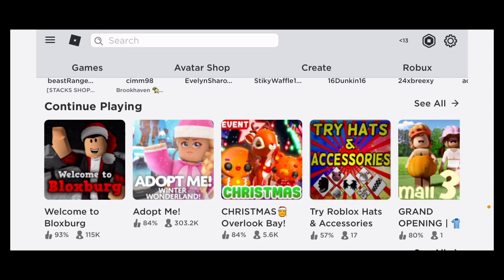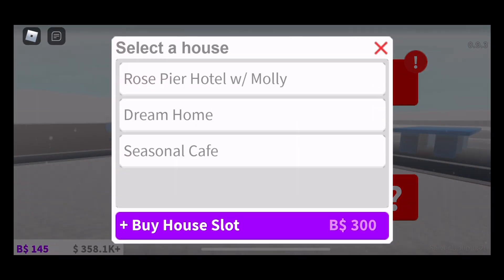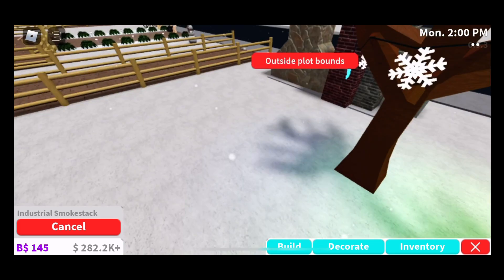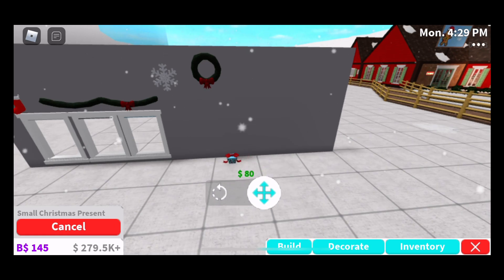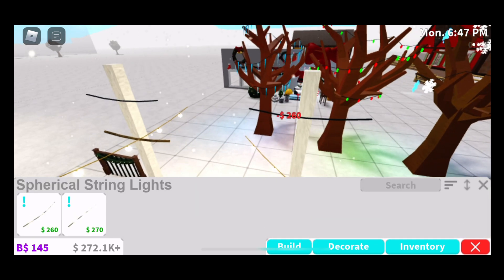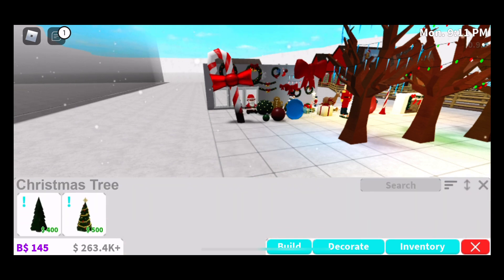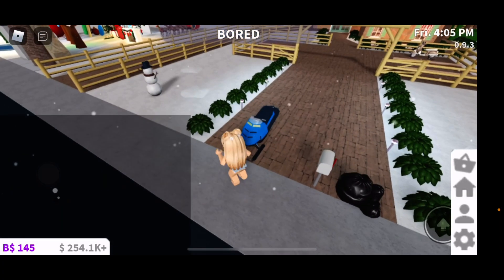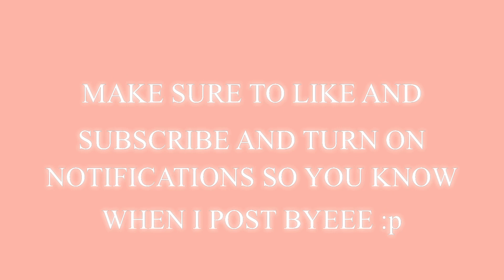BLOXBURG HOLIDAY UPDATE!!!! - Bloxburg - Roblox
Bloxburg has officially updated with their winter update!! They are sooo many new things to decorate your house with, bake and do. This video explains a lot of the stuff in the new update!!

Hi I’m Hazel and welcome to may channel Hazel Playz. This is a family-friendly channel where there is no swearing. This is a gaming channel where a play different games on Roblox(a gaming platform where you can play with your friends and people from all around the world) The main games I play are Bloxburg and Adopt Me!! I hope you enjoy my channel!!